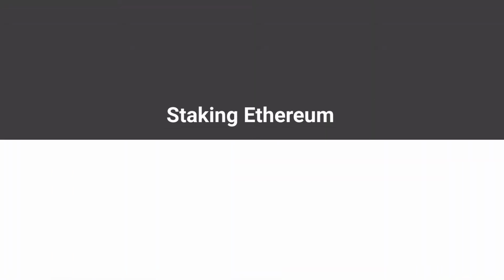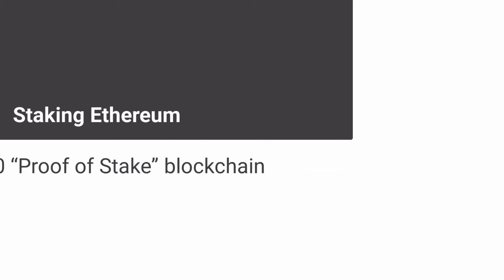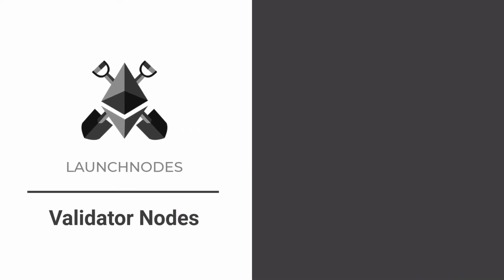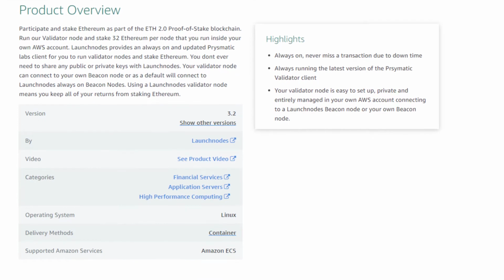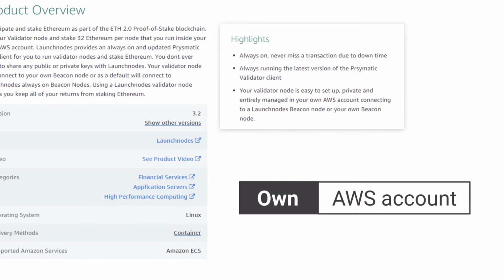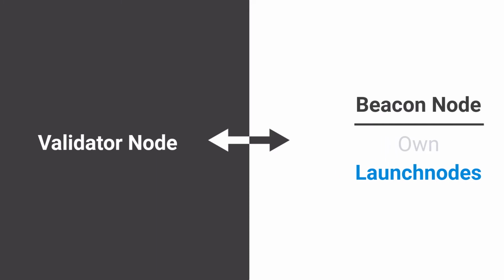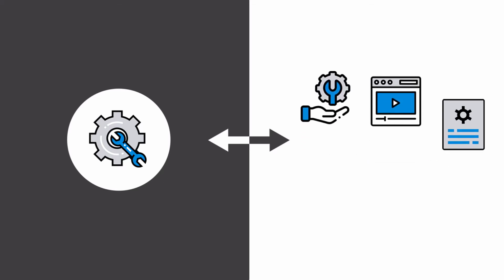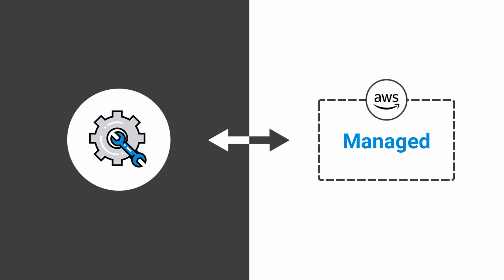Eth 2.0 Validator Node (Prysmatic Client). Staking on AWS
Ethereum 2.0 Validator Node (Prysmatic Client).

Participate and stake Ethereum as part of the ETH 2.0 Proof-of-Stake blockchain. Run our Validator node and stake 32 Ethereum per node that you run inside your own AWS account. Launchnodes provides an always on and updated Prysmatic labs client for you to run validator nodes and stake Ethereum. You dont ever need to share any public or private keys with Launchnodes.

Your validator node can connect to your own Beacon node or as a default will connect to Launchnodes always on Beacon Nodes. Using a Launchnodes validator node means you keep all of your returns from staking Ethereum.

Benefits you get:
- Easy to set up
- Non-custodial
- You keep 100% of returns
- 100% validator node uptime courtesy of AWS (Amazon Web Services)
- No risk of slashing or missed block attestations
- Completely independent
- Support from the Launchnodes engineering team
- Tailored Ethereum staking architecture